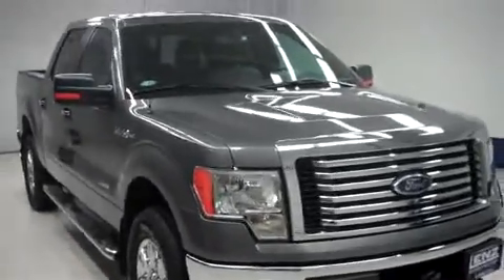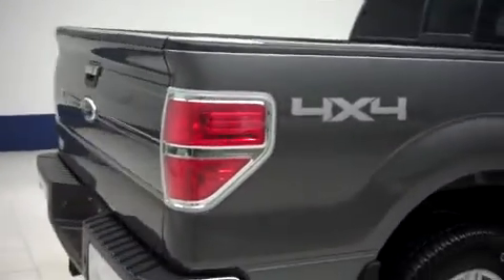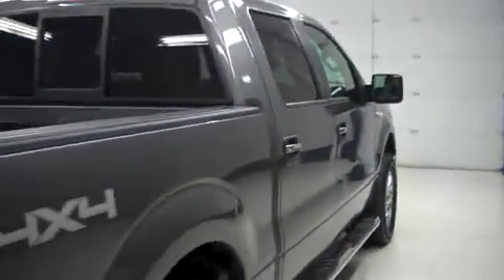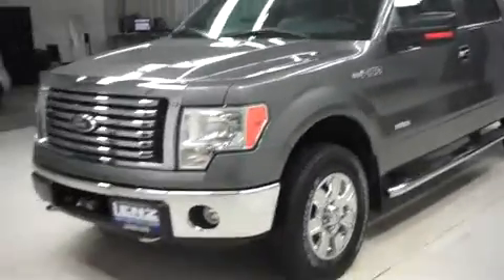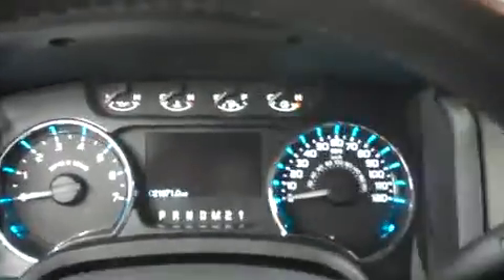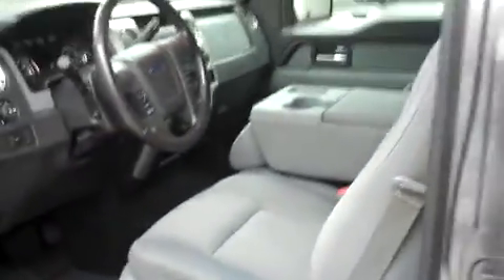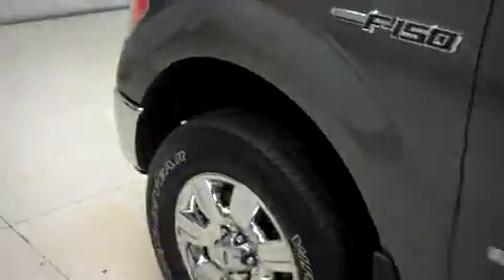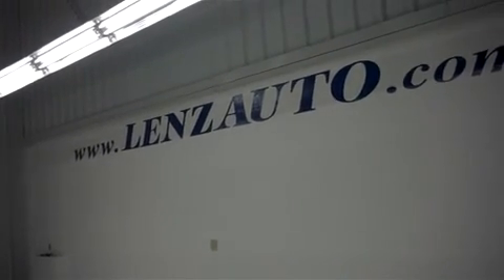2012 FORD F-150 Fond Du Lac, WI B6033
2012 FORD F-150 Fond Du Lac, WI
Stock# B6033

536 S. Seymour St

3.5 LITER V6 ECOBOOST GAS ENGINE, SIX SPEED AUTOMATIC TRANSMISSION WITH THE OPTIONAL MANUAL TAP SHIFT, XLT PACKAGE, FULL FOUR DOOR CREW CAB, 5 1/2 FOOT SHORT BOX,
THIS TRUCK IS ELIGIBLE FOR A 100,000 MILE PARTS AND SERVICE AGREEMENT! THIS IS ONE OF OUR CLEANEST 2012 FORD F-150 CREWCAB SHORTBOX XLT 3.5L ECOBOOST STEP ASSIST 1 OWNER TRUCKS WE HAVE ON OUR LOT! MAKE YOUR MOVE BEFORE THIS 4WD IS GONE! 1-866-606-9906. VIEW OUR COMPLETE INVENTORY OF AROUND 500 VEHICLES